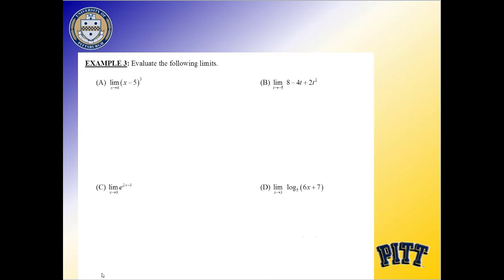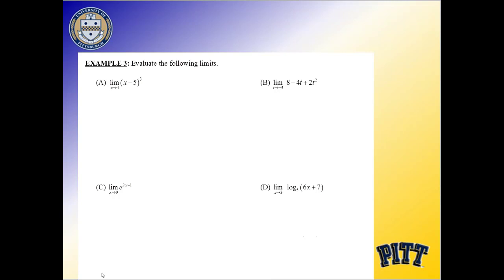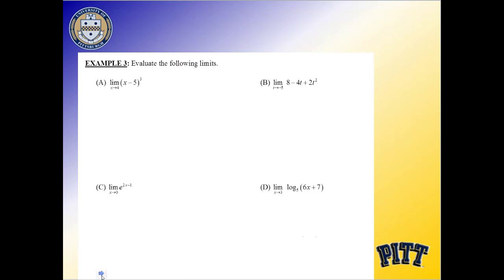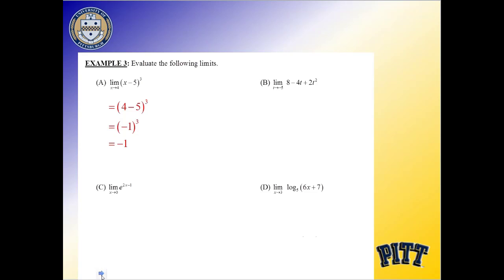Math 0200: Limits and Derivatives, Example 3 - A